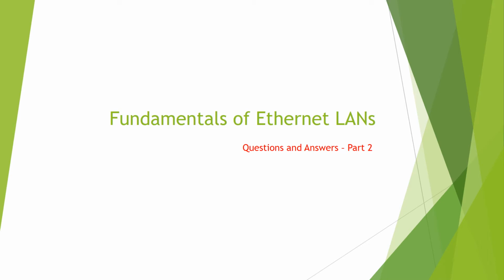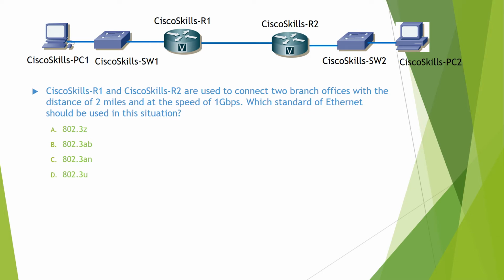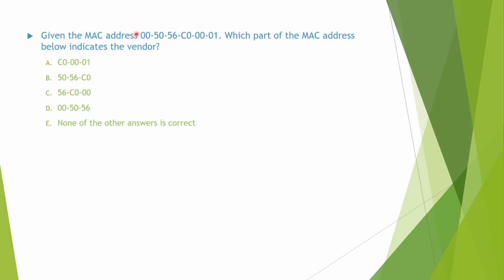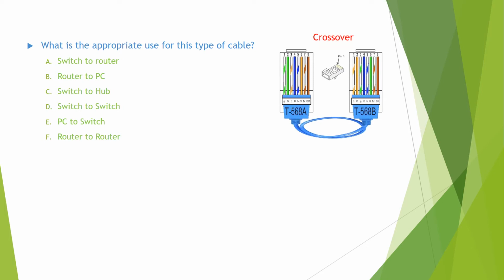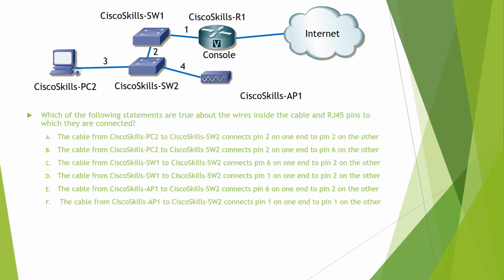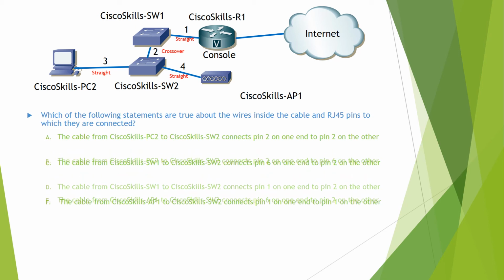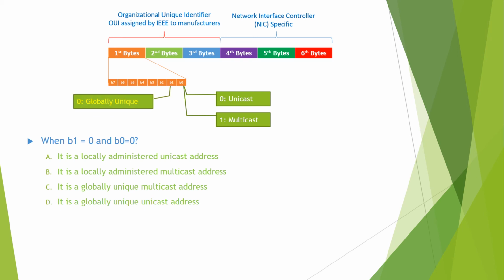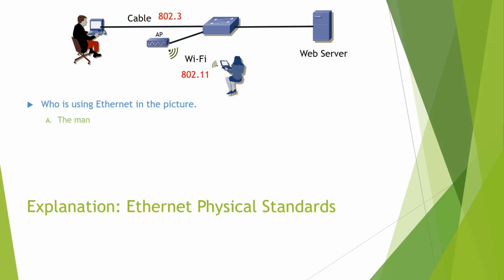Fundamentals of Ethernet LANs Q&A Part 2